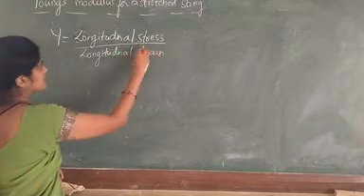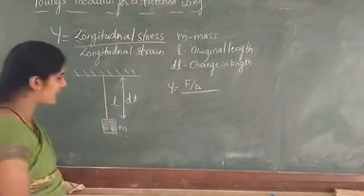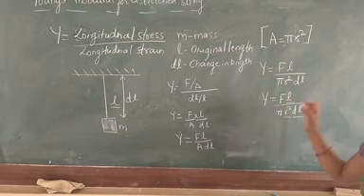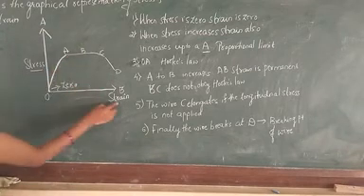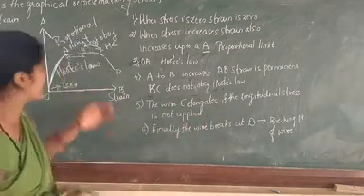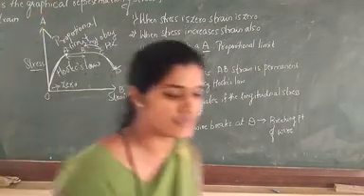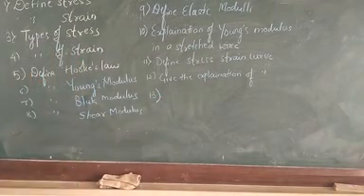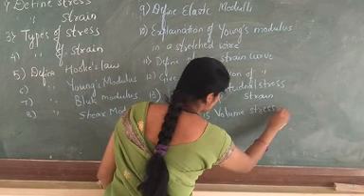November 6, 2020